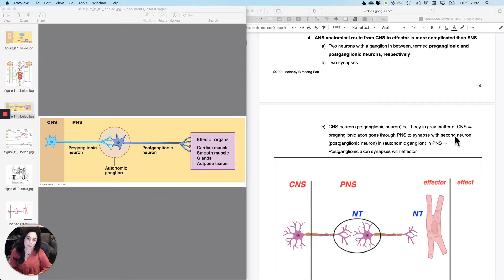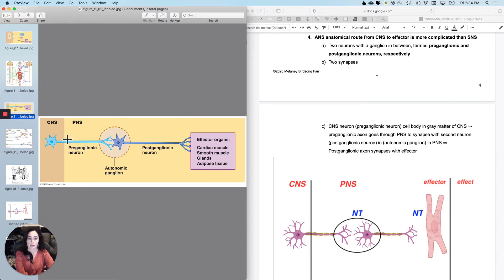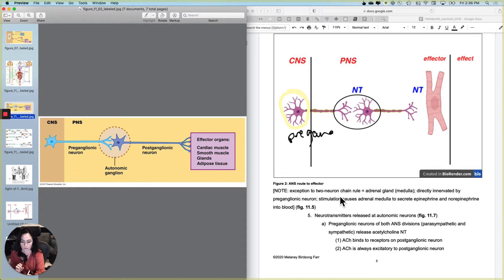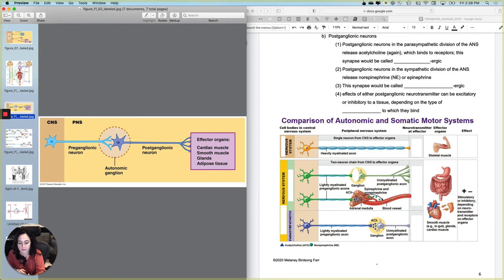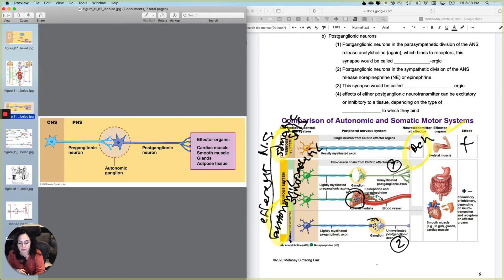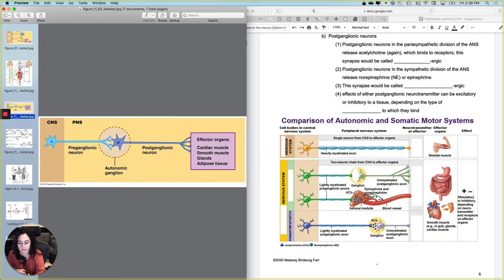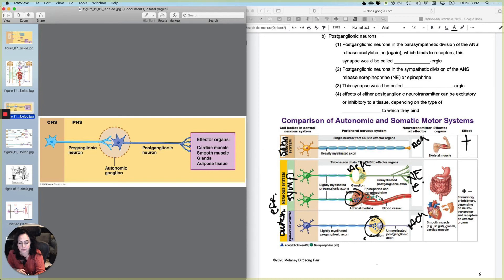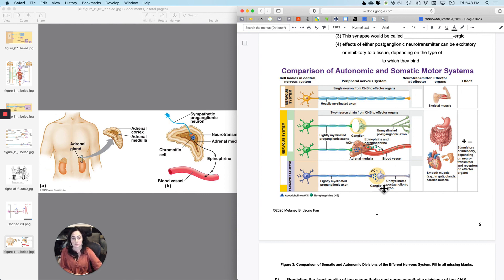SNS ANS3 NT at autonomic synapses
If you are an educator or learner (not in my courses) and would like access to the guided notes, please visit this site: